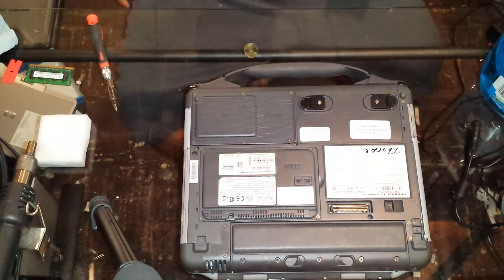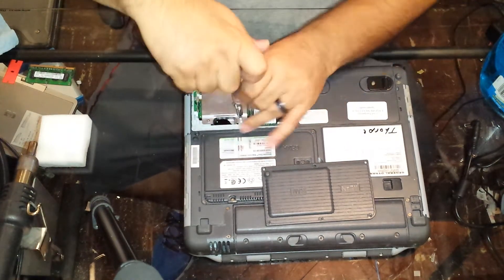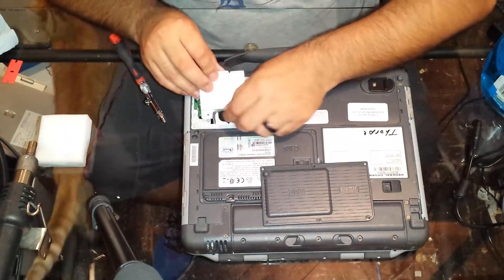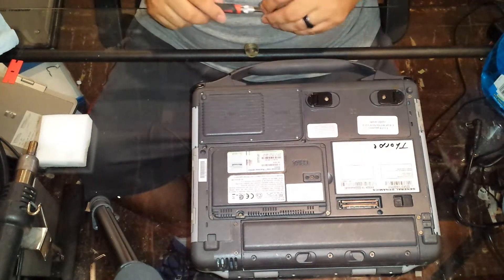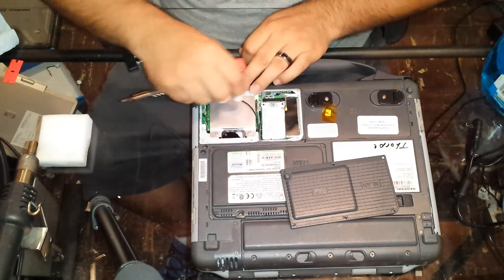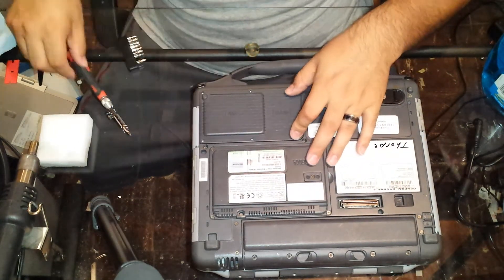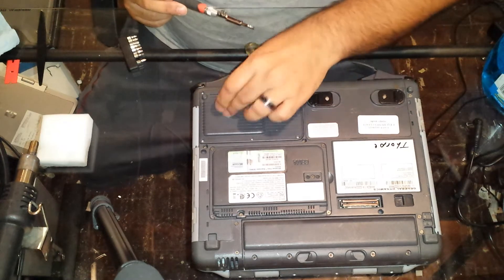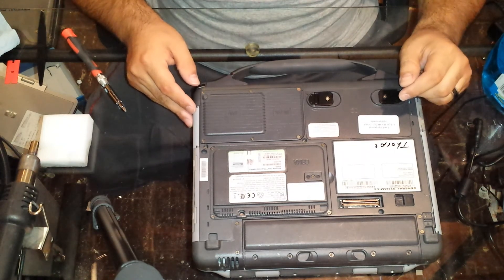General Dynamics GoBook XR-1 Itronix IX270 RAM and Wi Fi card replacement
How to replace or upgrade your memory and replacing your Wi Fi card on your Itronix IX270

Tools:
#1 Phillips head screw driver

Please perform this and any repairs on this channel at your own risk. I will not be responsible for any damage caused to your computer or to you.